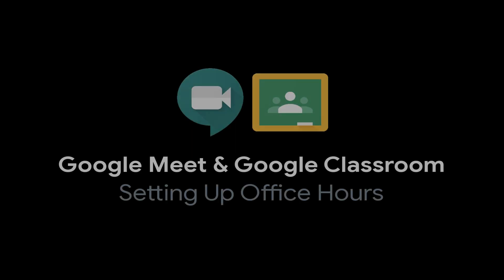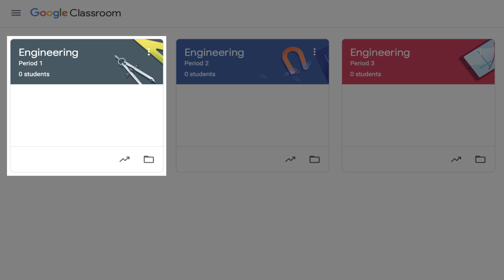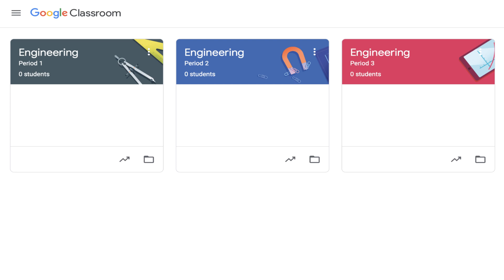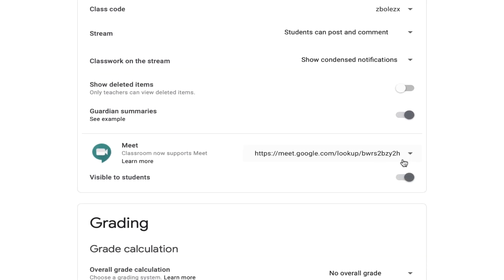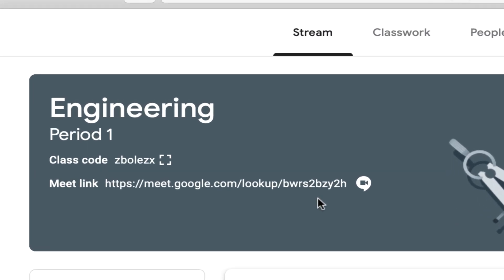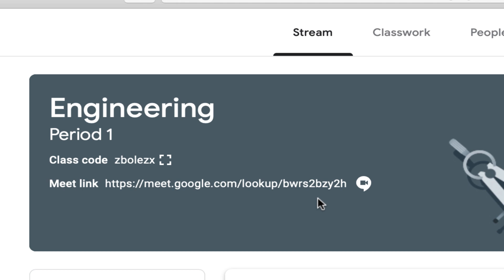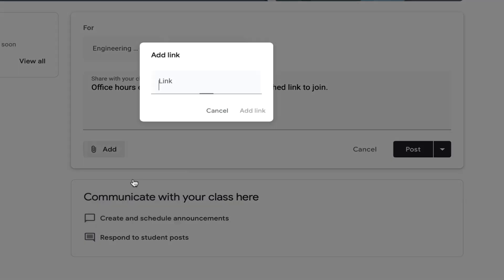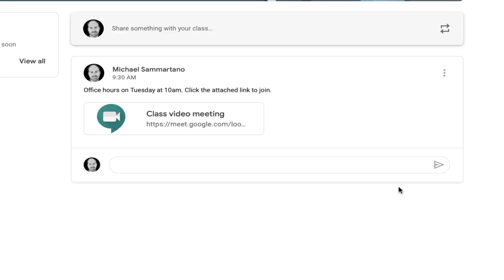Google Classroom + Google Meet - Setting up virtual office hours!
**Please note, all worksheets, diagrams, and other science resources can no be found in my free Earth Science app - grab it now at EarthScience.Glideapp.io. How to use the new Google Classroom and Google Meet integration to set up virtual office hours sessions for students, including how to use one Google Meet link for multiple sections of the same class!

Hey there! My name is Mike Sammartano. I'm an educator, instructional designer, and technologist. I spent 15 years teaching astronomy, oceanography, geology, environmental science and meteorology to students in middle and high school.  On my channel, you will mostly find videos which explore these topics, along with a handful of instructional technology tutorials.

Check out additional videos and resources for teaching and learning geology, astronomy, and meteorology - MikeSammartano.com/science

Get to know more about me on my website - MikeSammartano.com Additional science videos and resources